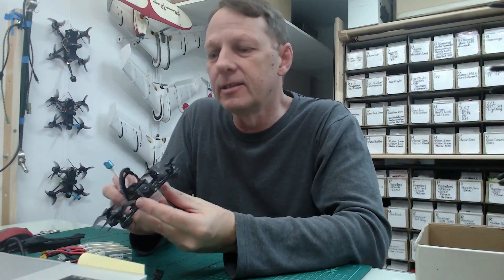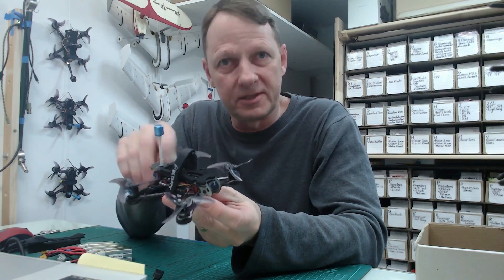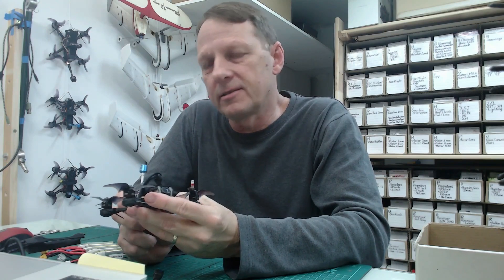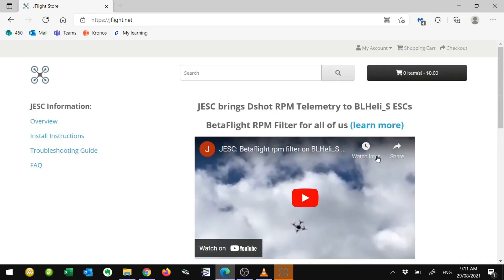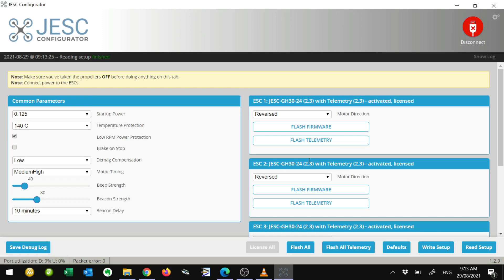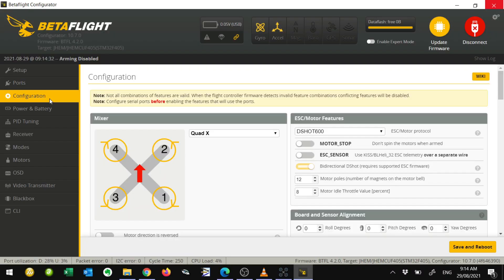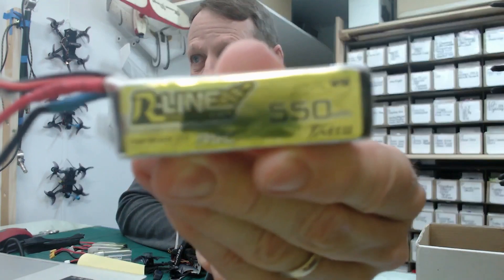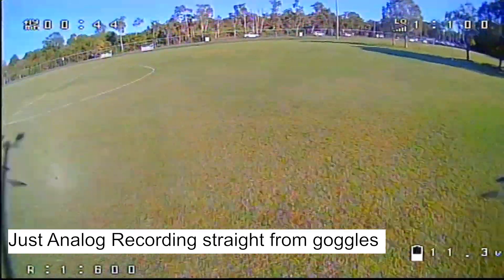TinyHawk 2 FreeStyle Upgrade - Final Report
Final report on the TinyHawk 2 Freestyle upgrade. After flying for a few weeks now and upgrading ESC firmware I’m finally very happy with the performance and reliability of this build.
Please see the previous videos on the build process and Betaflight setup for this modified TinyHawk

Components Used for this build
JHEMCU GHF420AIO-35A Flight Controller
Goku HM600 VTX